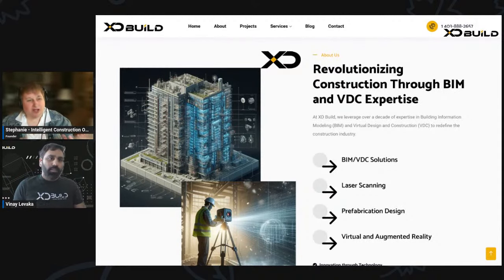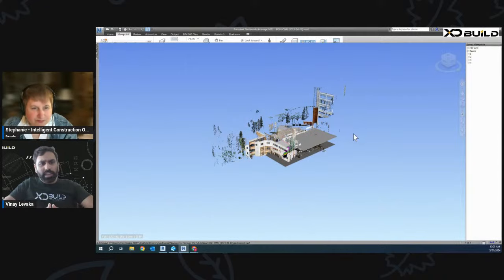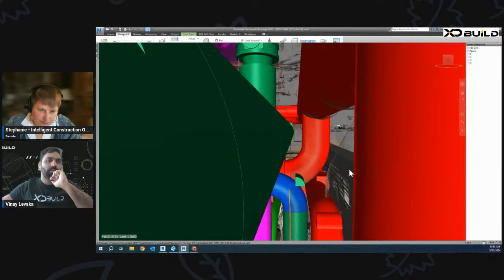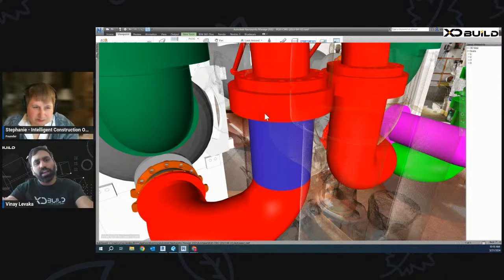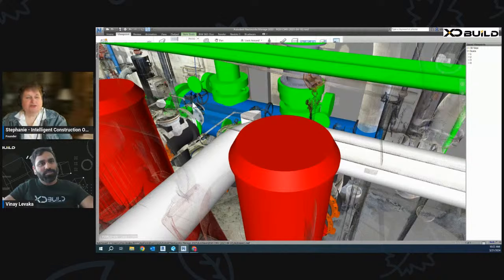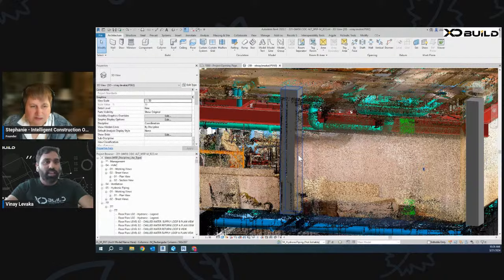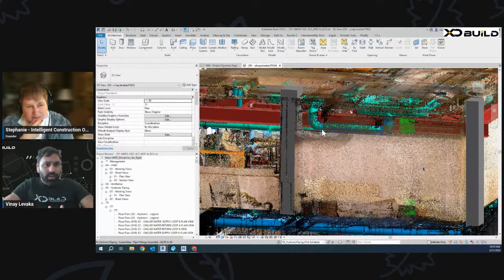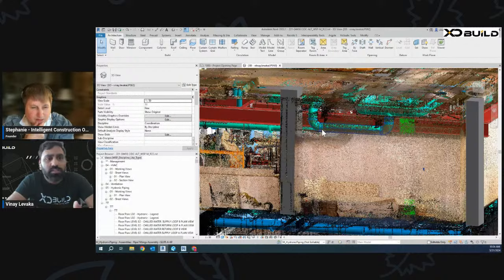BIM IN HARD PLACES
Founder, Vinay Levaka of XD Build, demonstrates the use of BIM/VDC, Laser Scanning, and Prefabrication applications to make improvements in mechanical rooms easier on onsite welders and mechanical installers.
Tune in to learn how BIM and prefabrication work hand and hand to improve the installs in difficult spaces and places!